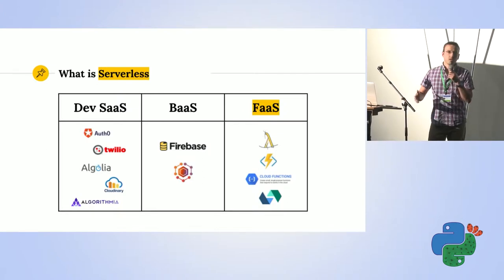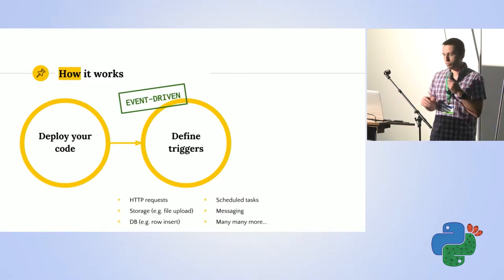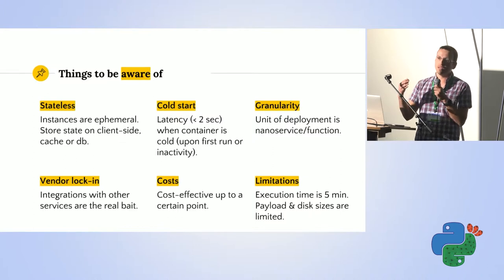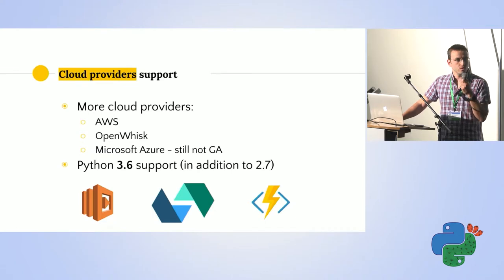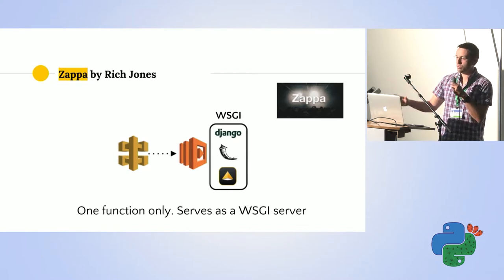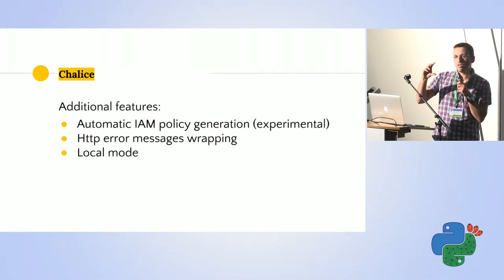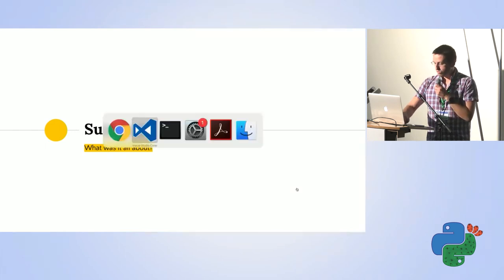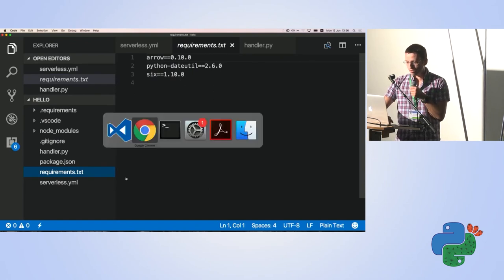The State Of Python In The Serverless World - Benny Bauer - Pycon Israel 2017